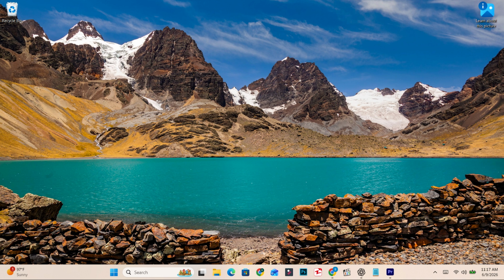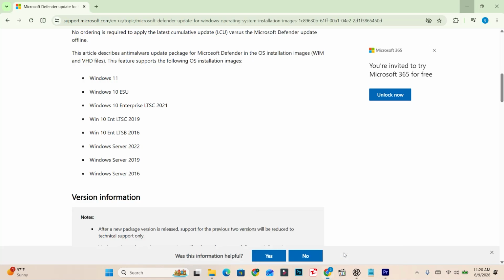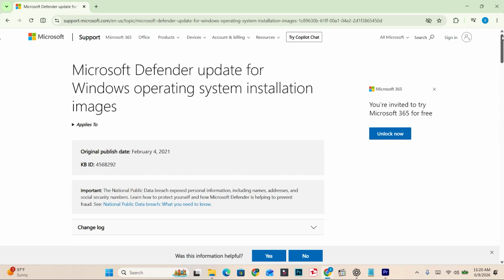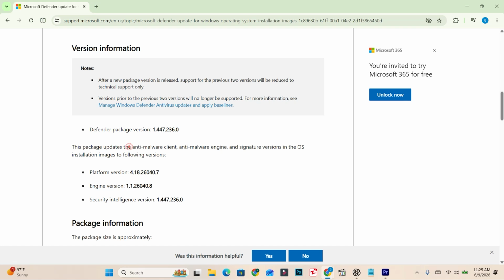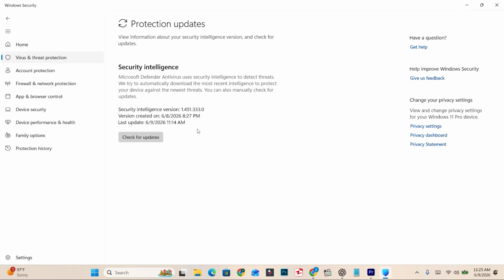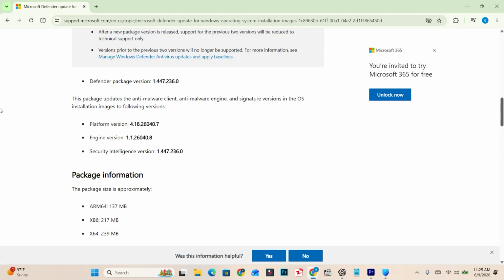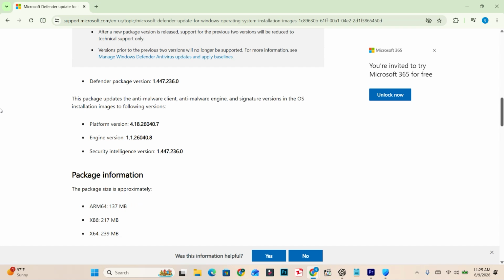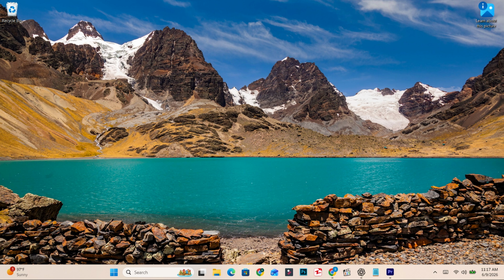Microsoft Updates Defender Definitions to Protect New Windows ISO Installations Against Malware!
Microsoft just updated Defender definitions for Windows ISO images — and if you do fresh Windows installs, this is important.Every time you install Windows using an ISO file, there's a hidden security risk most people never talk about. The version of Microsoft Defender inside your ISO is outdated — and that means your PC is vulnerable right from the first boot.In this video, I break down exactly what this risk is, why it happens, and how Microsoft's latest Defender definition update (Security Intelligence version 1.447) closes that gap for all fresh Windows installations.